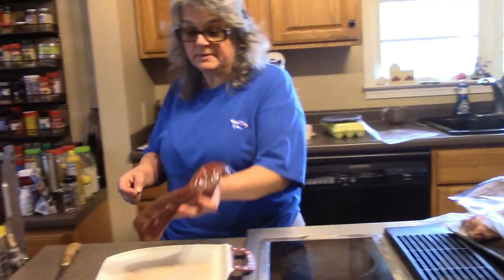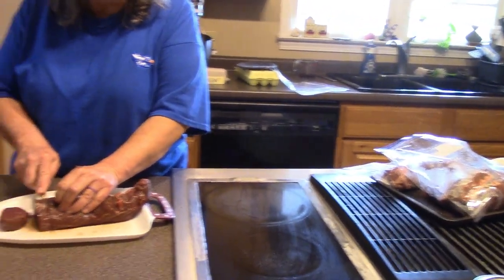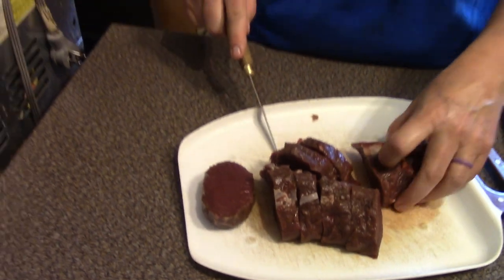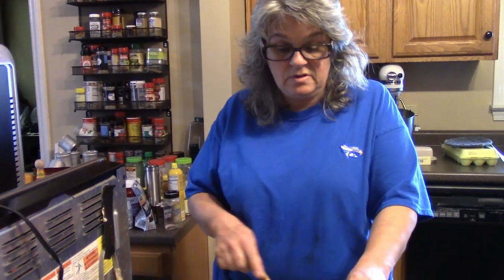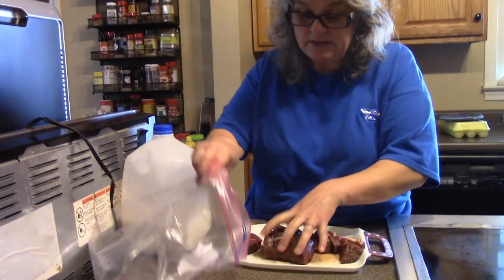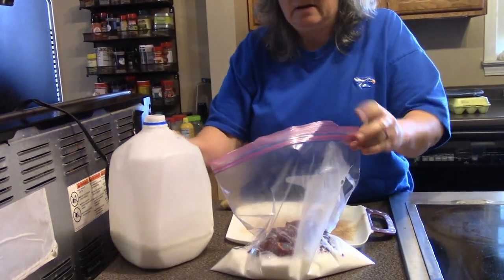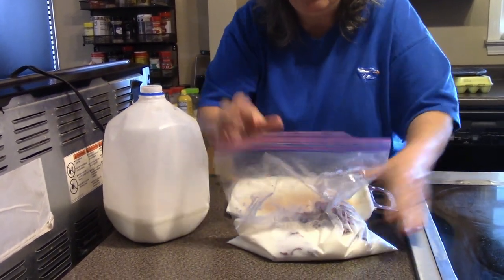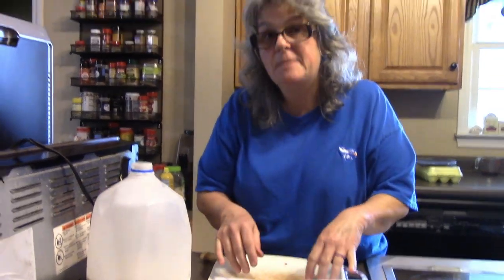Do you dislike the gamey flavor of venison / deer?? Here is how to remove it!!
I have to admit, I don't like a strong flavored meat. I found a way to make myself love deer tenderloin. My jerky recipe may have to take a back seat to my new favorite!!

 mywebsi0295cd-20

Amazon List

Ball pint canning jars
Ball quart canning jars
Ball canning flats regular
Ball canning flats wide
Pink Himalian sea salt
Lakanto monkfruit sugar substitute
Lakanto monkfruit powdered sugar substitute
Lily's sugar free chocolate chips
Egghead egg seasoning(our favorite for eggs and chicken)
Crockpot
Bread loaf pans
Veggie chopper
Silicone doughnut mold/pan
20 oz stainless steel rabbit feed bowl
Oxbow Critical Care Powder Herbivore(Rabbit Health)